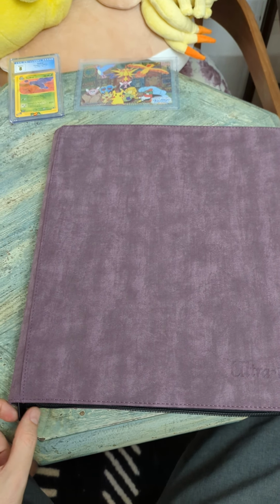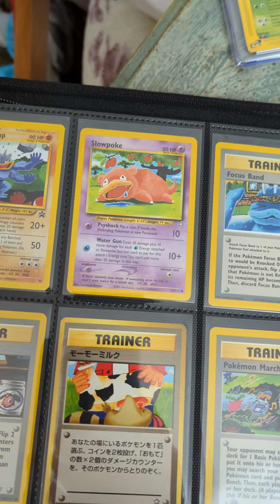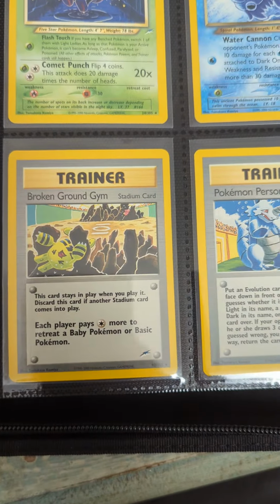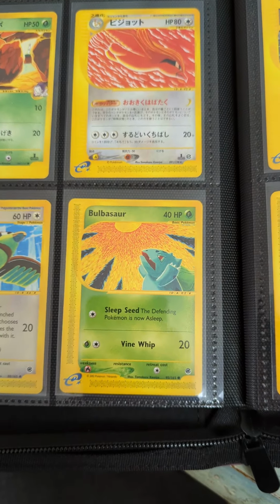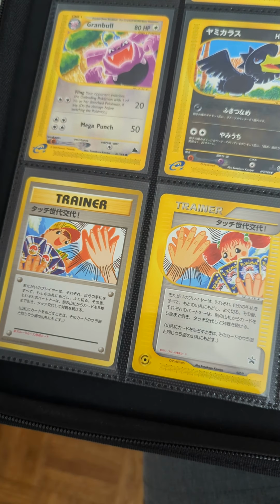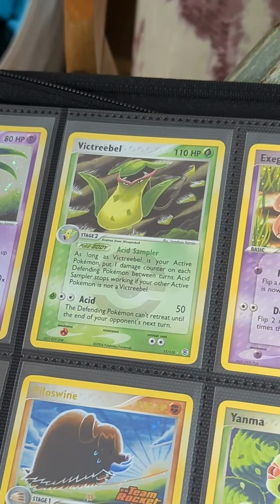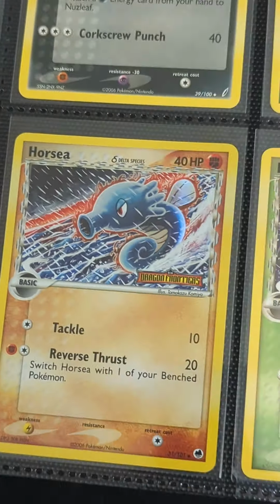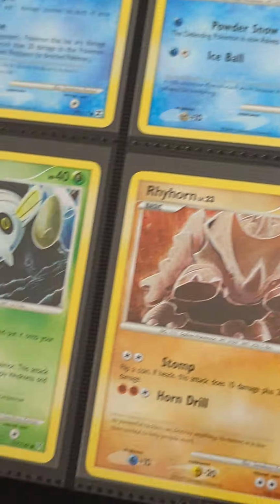Tomokazu Komiya all illustrated cards - master set binder